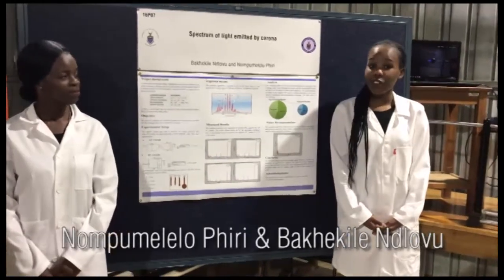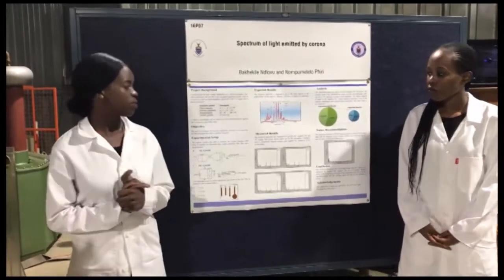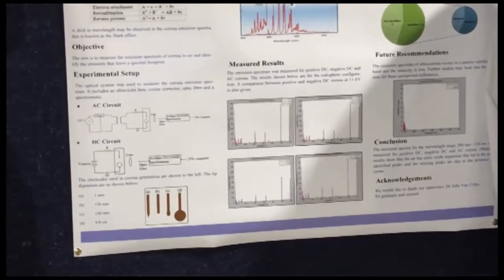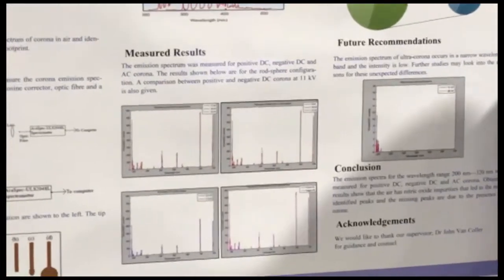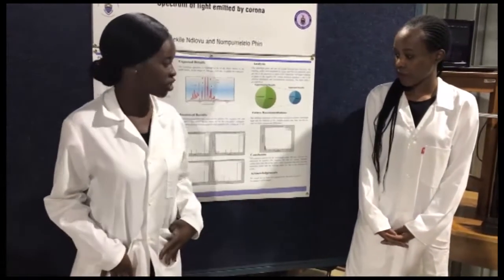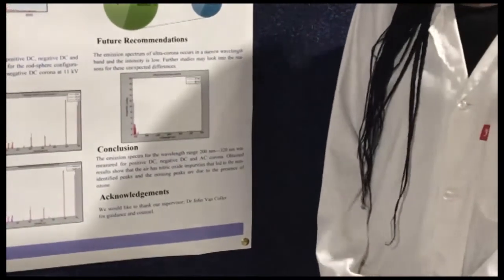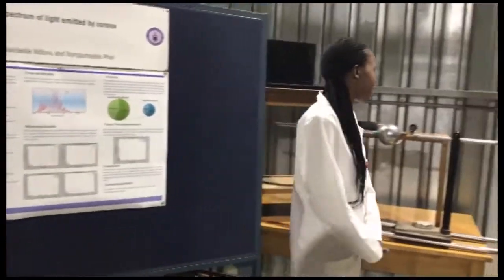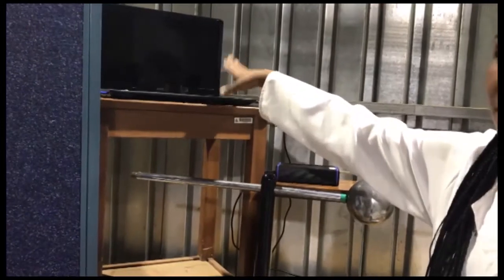Spectrum of light emitted by corona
This video presents a project aimed at generating and investigating the emission spectrum of light emitted by different types of corona in the ultraviolet range. Positive and negative DC and AC corona are generated for a 10 mm air gap, for four electrode configurations; point-sphere, rod-sphere, small sphere-big sphere and big sphere-big sphere. The emission spectra are measured using the AvaSpec-ULS2048L spectrometer which has a wavelength range of 196 nm – 320 nm, thus focusing on the UV B and UV C regions. It was found that at wavelengths ranging between the 227 nm and 320 nm, there are peaks (spectral lines) that are due to excited nitrogen gas molecules. In addition, peaks were found to be occurring at wavelengths between 197 nm and
209 nm, these were attributed to the presence of nitric oxide impurities in the air. Considering the rod-sphere configuration, the intensity of the negative DC corona peaks was higher than that of positive DC and this is due to the lack of electron attachment in the ionization processes in positive DC corona. The Stark effect was not observed for the given air gap and voltage range. As a future recommendation, the resultant ultra-corona emission spectra can be analysed and compared to literature.

Student names:
Bakhekile Ndlovu and Nompumelelo Phiri

Supervisor name:
Dr John Van Coller